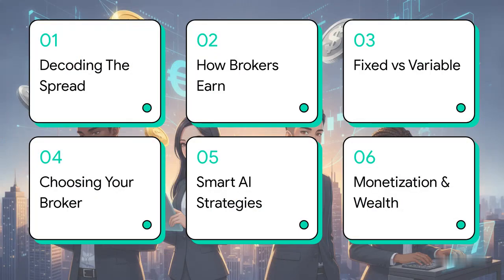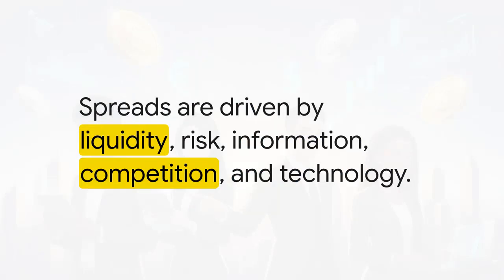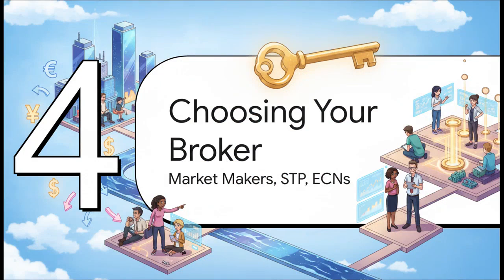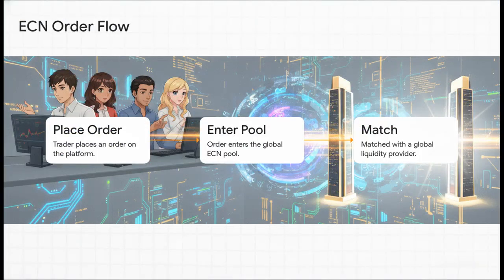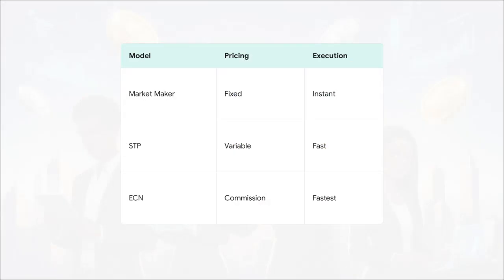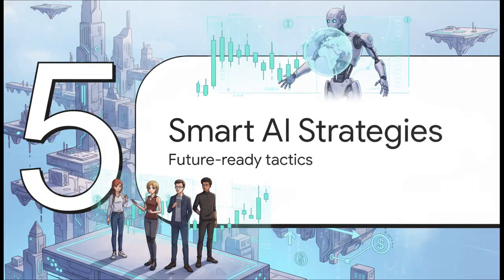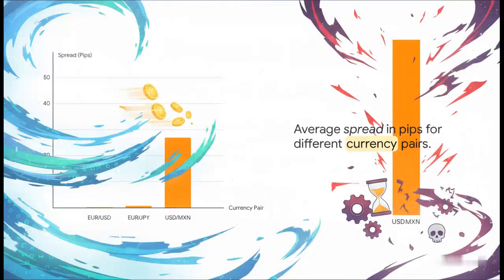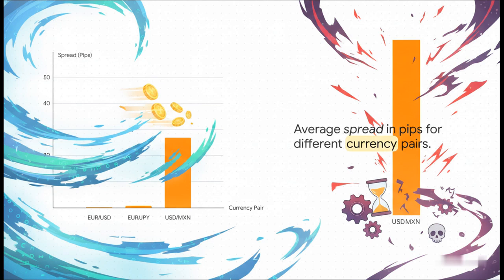THE PROFESSIONAL GUIDE TO FOREX SPREAD MASTERY.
Want to understand one of the most important yet misunderstood concepts in Forex trading? This complete Forex Spread Mastery guide takes you from beginner fundamentals to institutional-level knowledge, helping you understand exactly how spreads work, why they change, how brokers price them, and how professional traders use spread analysis to improve profitability.

Whether you're a beginner Forex trader, scalper, day trader, swing trader, algorithmic trader, or aspiring institutional trader, this comprehensive tutorial covers everything you need to know about Forex spreads, liquidity, market structure, execution quality, transaction costs, broker models, and professional spread management.

In this video, you'll learn:

✅ What Forex spreads are and why they exist
✅ Bid price vs Ask price explained
✅ How to calculate spreads in pips
✅ Fixed spreads vs variable spreads
✅ ECN, STP, and Market Maker broker models
✅ How brokers make money from spreads and commissions
✅ Major, minor, and exotic currency pair spreads
✅ Liquidity and spread relationships
✅ Spread widening and spread compression
✅ News trading and spread volatility
✅ Central bank announcements and market impact
✅ Trading session effects on spreads
✅ Real transaction costs beyond spreads
✅ Slippage, execution quality, and hidden costs
✅ Scalping, day trading, swing trading, and spread sensitivity
✅ Institutional liquidity providers and interbank pricing
✅ Market microstructure and order book dynamics
✅ Spread analytics and statistical analysis
✅ Risk management and spread optimization
✅ Algorithmic trading spread filters
✅ AI, machine learning, and spread prediction
✅ Professional transaction cost analysis (TCA)
✅ Advanced spread strategies used by professional traders

This masterclass explores the complete ecosystem behind Forex spreads, including liquidity providers, market makers, hedge funds, commercial banks, investment banks, central banks, prime brokers, ECN networks, smart order routing, execution infrastructure, and the technology that powers modern foreign exchange markets.

You'll also discover how spreads are influenced by volatility, economic news releases, interest rates, inflation reports, employment data, geopolitical events, financial crises, liquidity shortages, and market sentiment. By understanding these factors, you can make better trading decisions, reduce unnecessary costs, improve execution quality, and gain a deeper understanding of how the Forex market truly operates.

If you've ever wondered why spreads widen during major news events, why EUR/USD usually has lower spreads than exotic pairs, how professional traders evaluate broker quality, or how institutional participants manage transaction costs, this video provides the answers.

Mastering Forex spreads is more than learning a trading cost. It is learning how liquidity, risk, information, competition, technology, and market structure interact to create the prices you see every day.

Watch until the end to develop a professional understanding of Forex spreads and discover how institutional traders analyze market quality, execution efficiency, and transaction costs to gain a long-term trading edge.